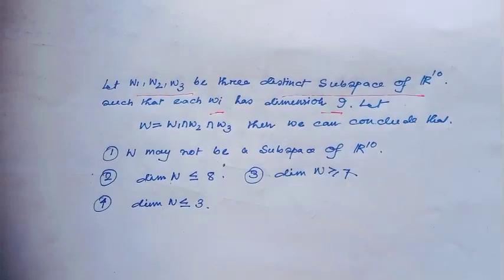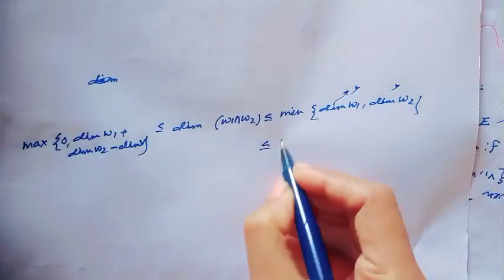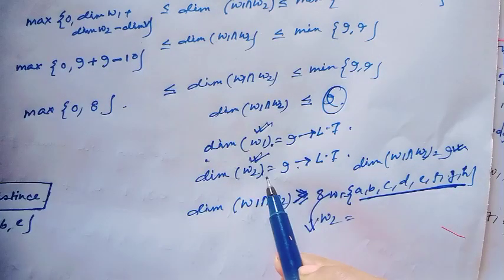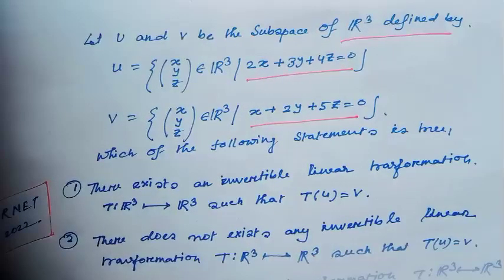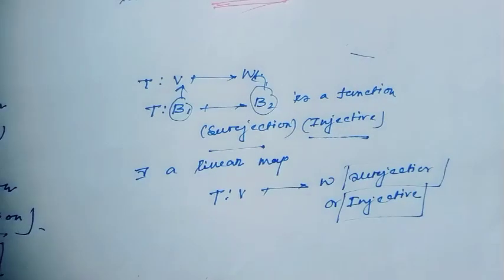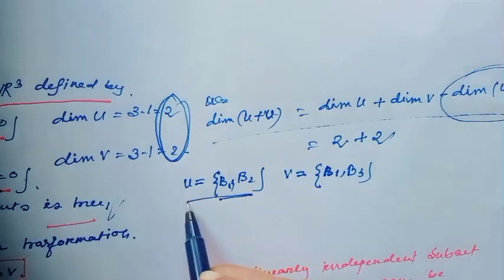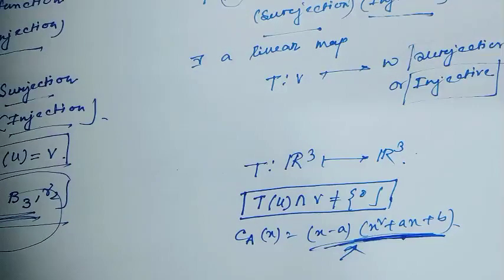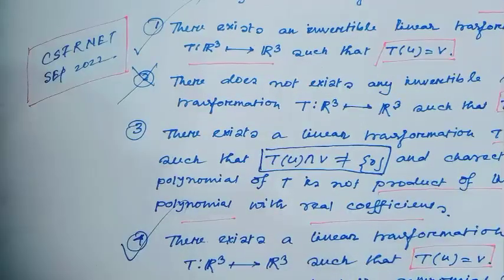CSIR NET QUESTIONS II Linear Transformation II Dimensions of Intersection of Subspaces II